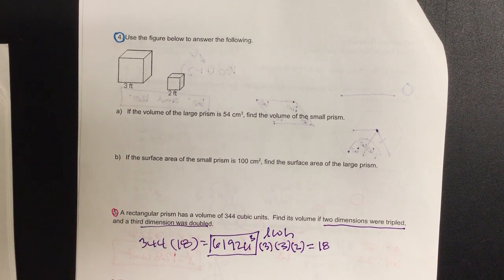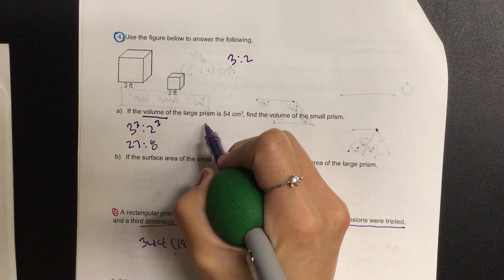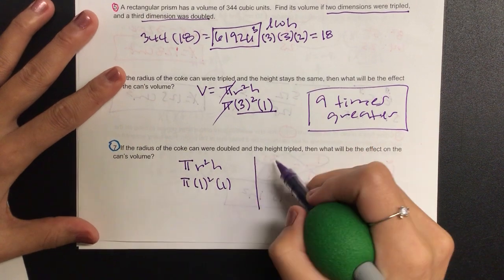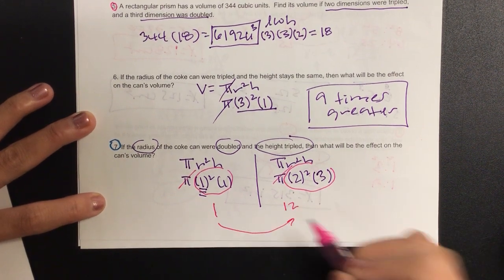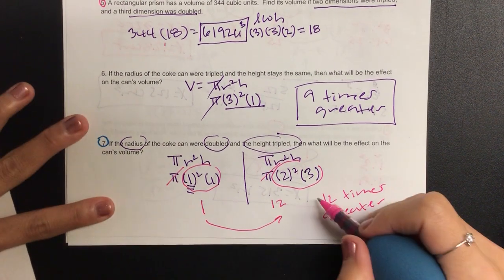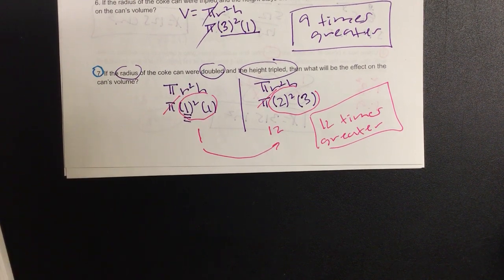Exam rev #1,4,7